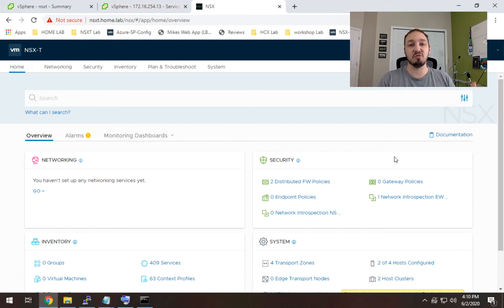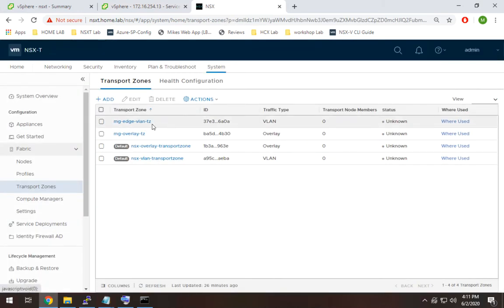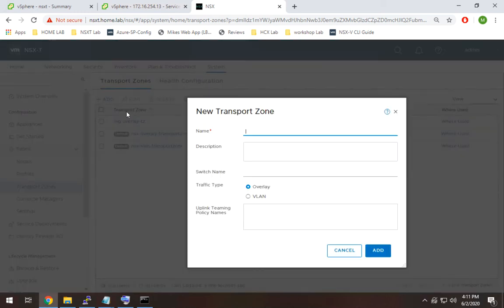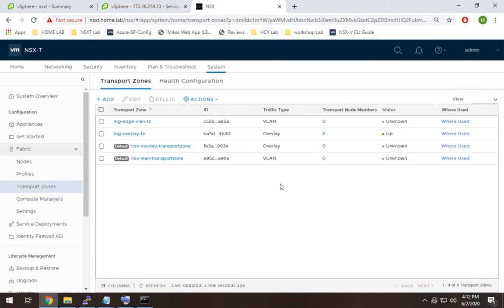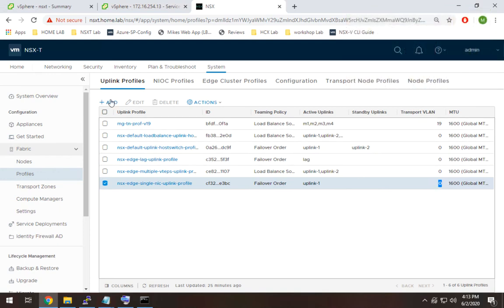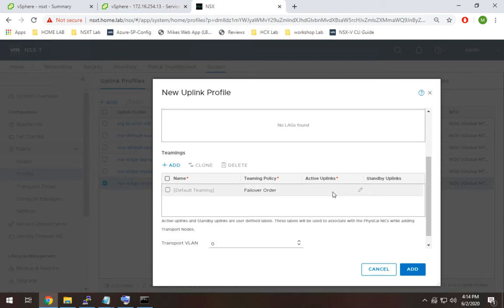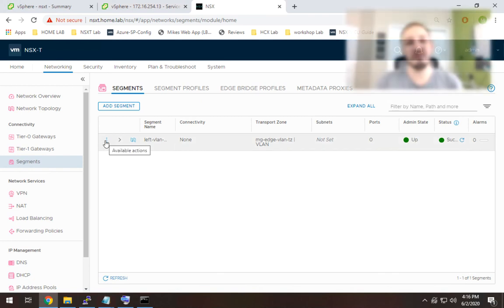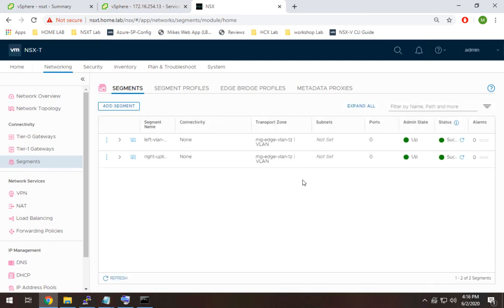NSX-T 3.0 from Scratch (Pt. 10): Edge Deployment Pt 1